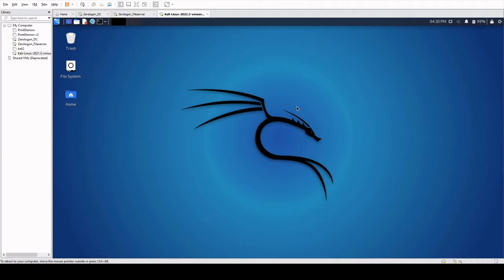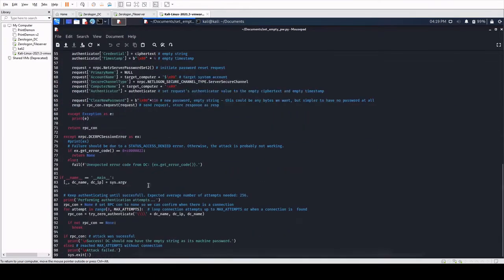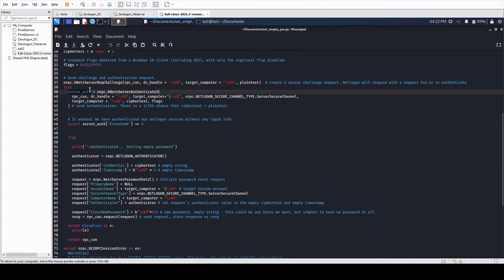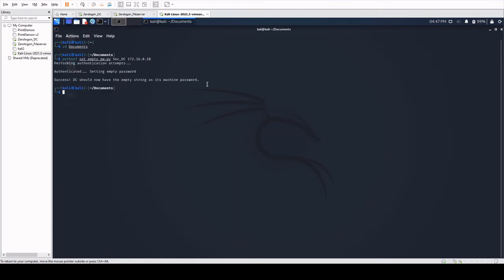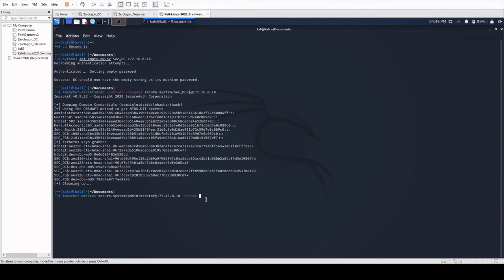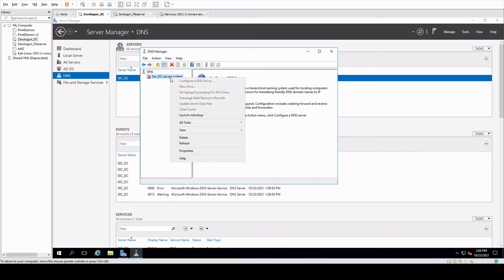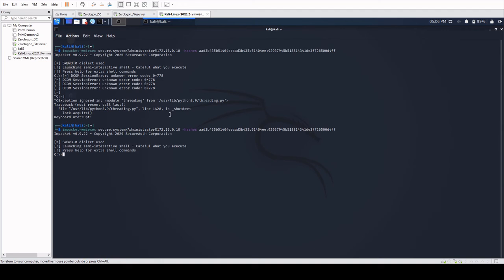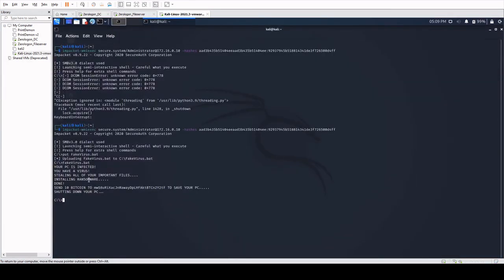Zerologon Demo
The set_empty_pw.py script used in the video is a modified version of the set_empty_pw.py script located